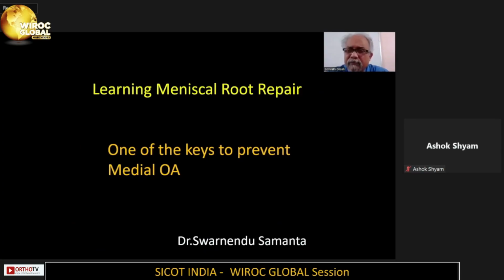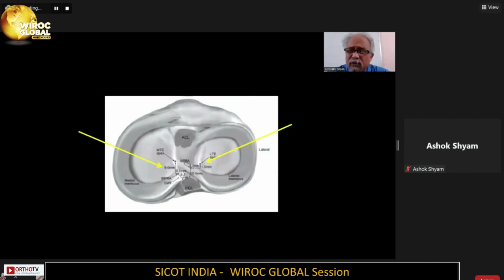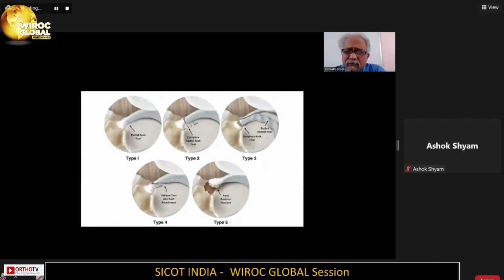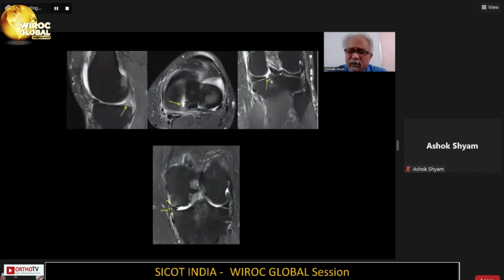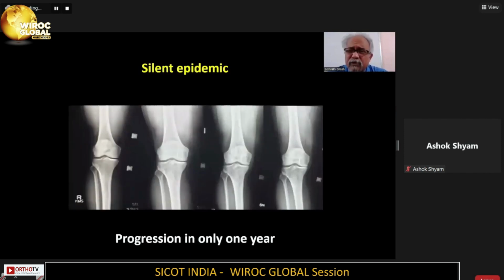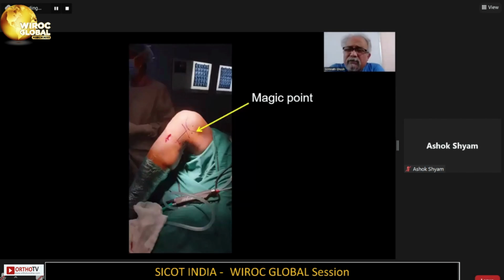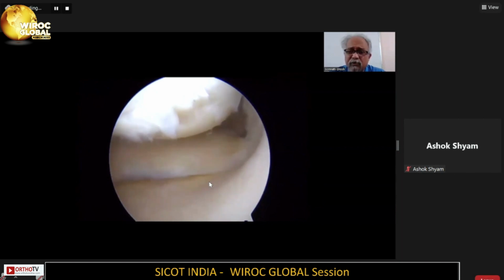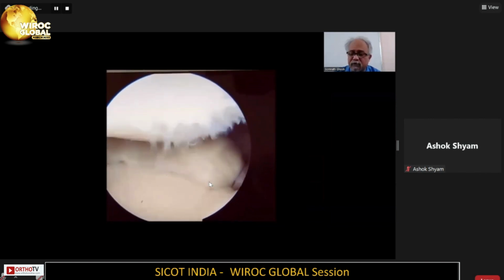"Wiroc Global 2022: Preventing Medial OA - Dr. Swarnendu Samanta"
Wiroc Global 2022 : Learning Meniscal Root Repair One of the keys to prevent Medial OA - Dr.Swarnendu Samanta